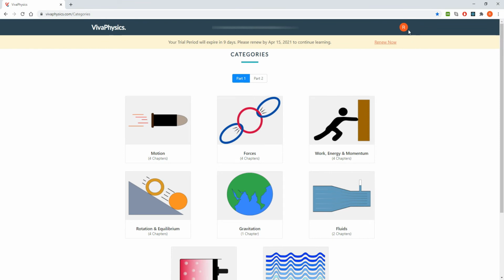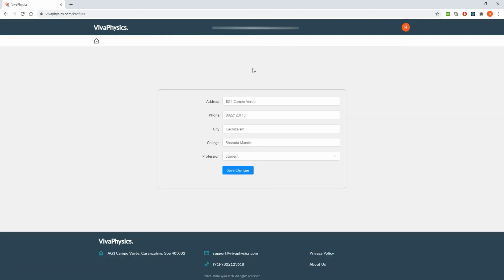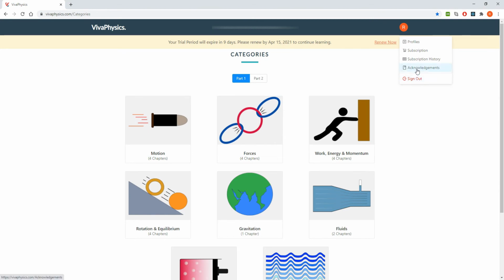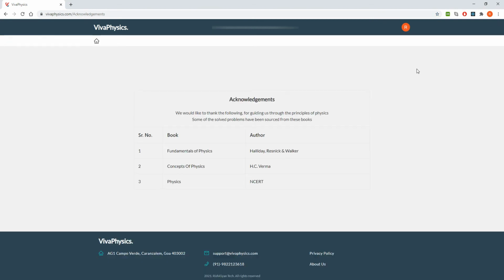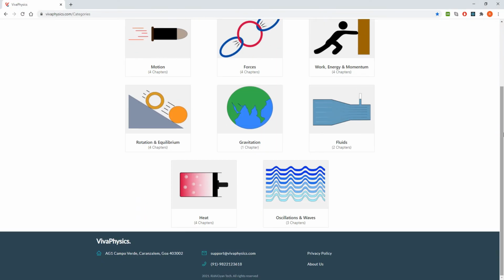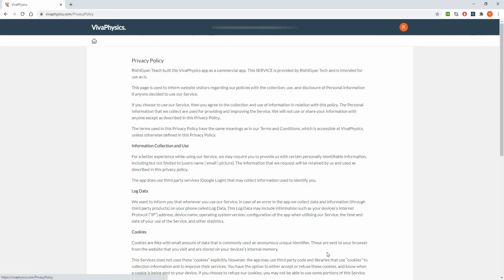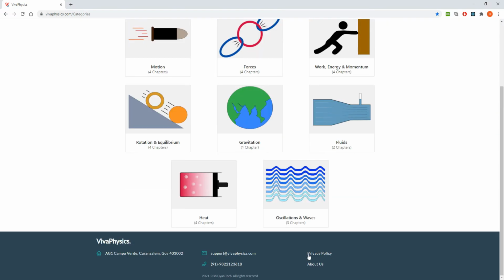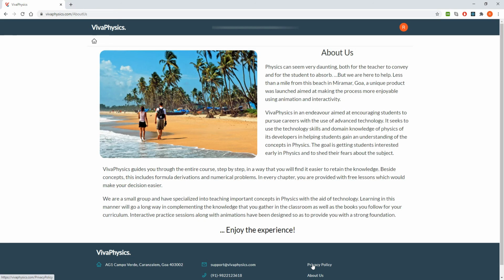VivaPhysics | Tutorial #7: Other Sections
Tutorial #7: How to navigate other sections of the VivaPhysics platform.

Learn Physics through Animation & Interaction with VivaPhysics!

Topics covered:
▪ Motion, Forces, Work, Energy, Momentum, Rotation, Equilibrium, Gravitation, Fluids, Heat, Oscillation & Waves
▪ Electrostatics, Electricity, Magnetism, Electromagnetism, Optics, Modern Physics
▪ CBSE IIT-JEE NEET

Concepts & Problems from Resnick Halliday, H. C. Verma